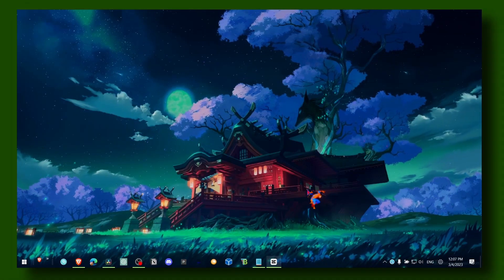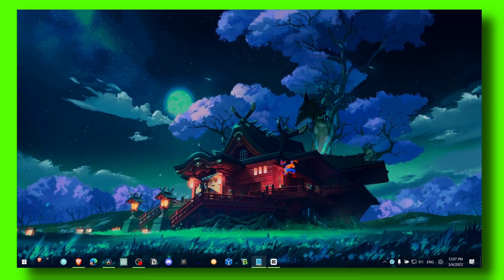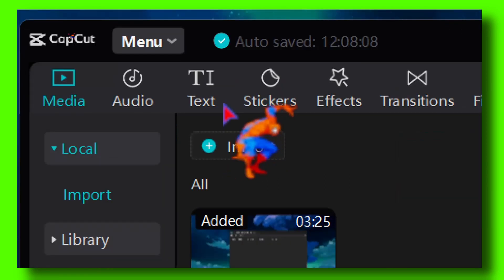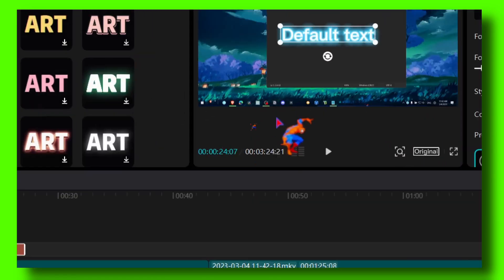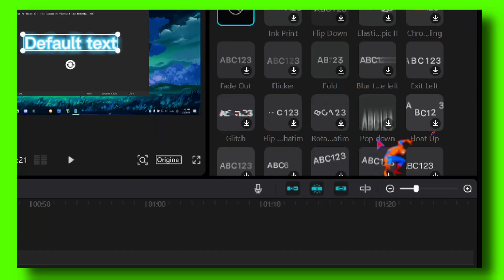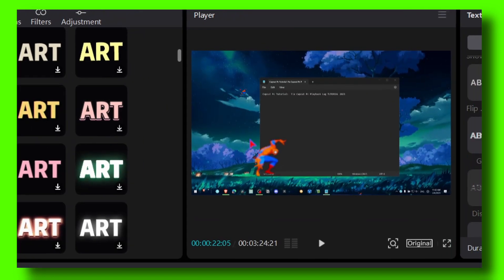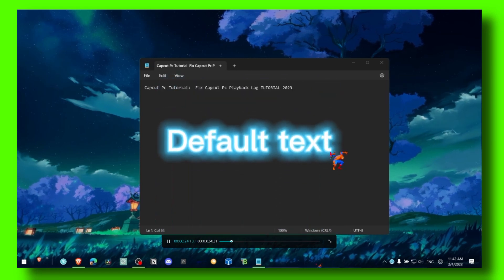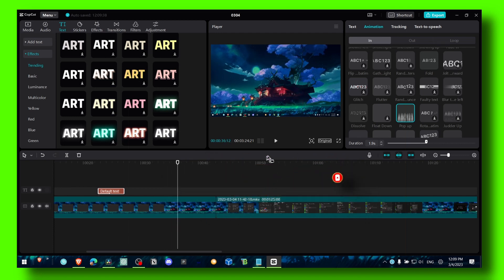Capcut Pc Tutorial: How To Create A Pop Up Text Effect In Capcut Pc - TUTORIAL 2023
You won't want to miss a single detail of this tutorial since I will take you step-by-step through the entire procedure. So please follow along with me and watch the entire video on How To Create A Pop Up Text Effect In Capcut Pc

⌚ TIMESTAMPS
0:23 Introduction
02:00 Wrap up

how to add text effects in capcut pc
text effect in capcut pc
capcut pc text effects